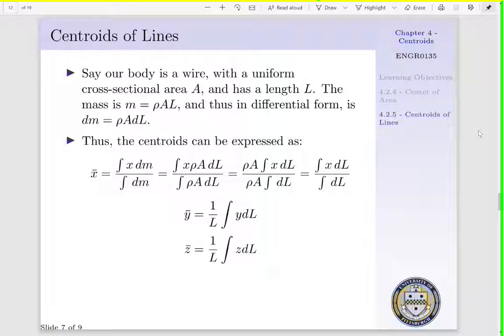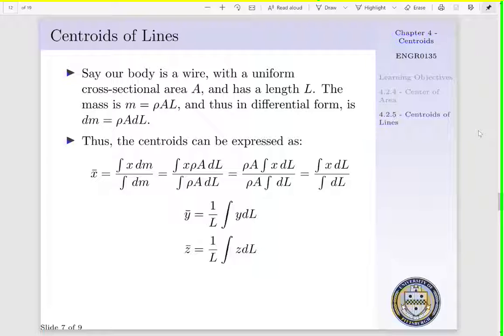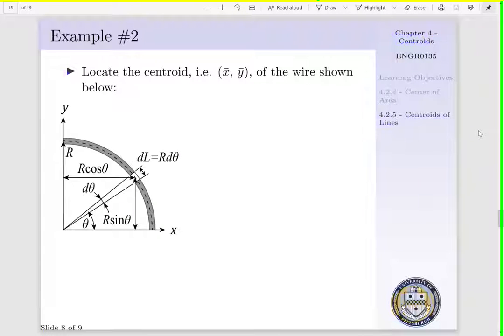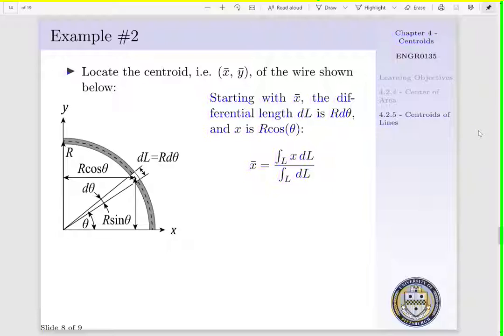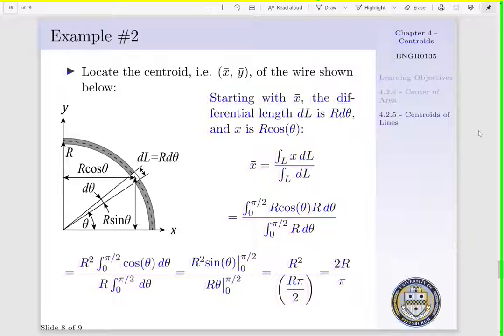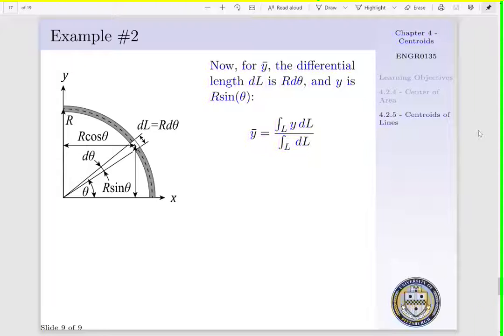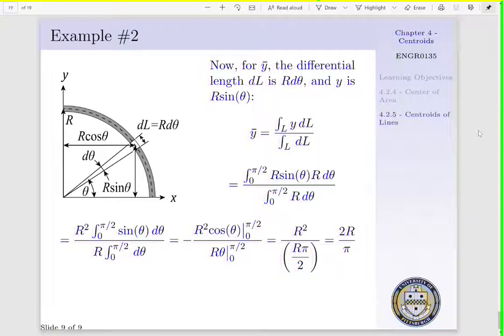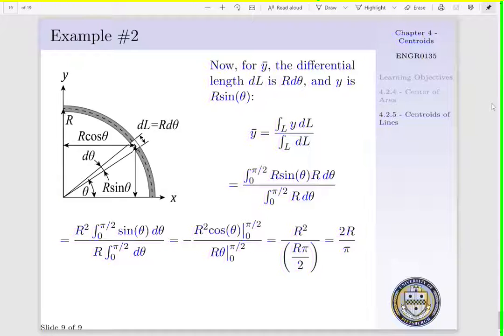Lecture 9 - Centroids of Lines and Example 2